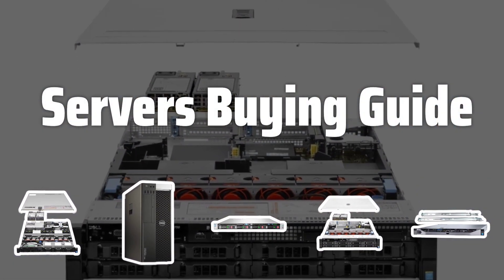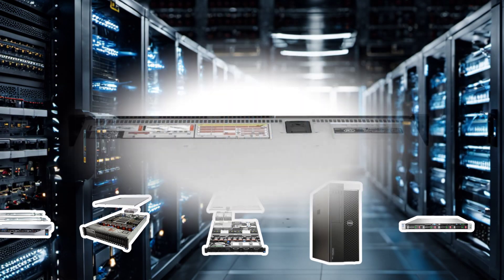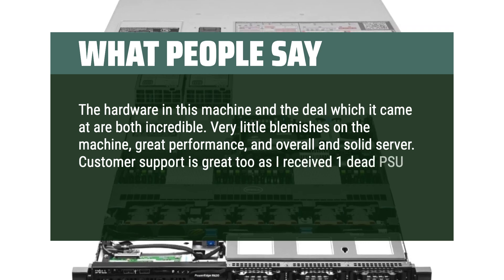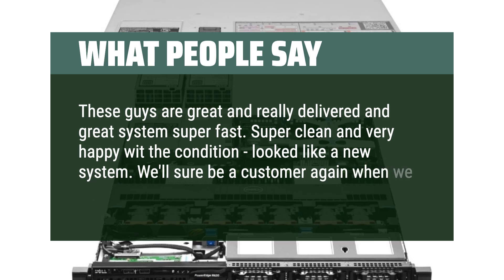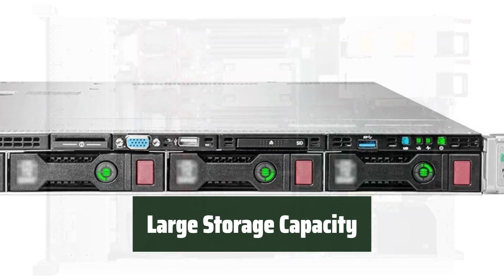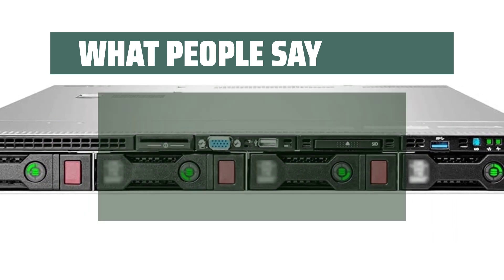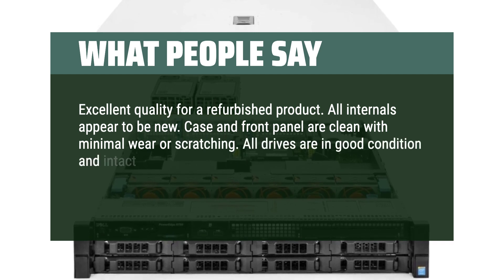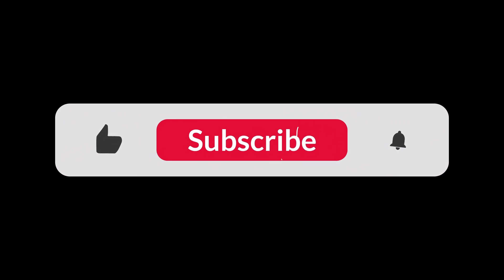Top Best Servers in 2024 & Buying Guide - Must Watch Before Buying!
Top Best Servers Shown in This Video:
5. ►Dell PowerEdge R620 Server
4. ►Dell Precision T5810 Workstation Server
3. ►HP Virtualization Server
2. ►Dell PowerEdge R730 server
1. ►Dell PowerEdge R630 Server

Table of Contents:
00:00​​​ - Introduction
01:21 - Dell PowerEdge R620 Server
04:01 - Dell Precision T5810 Workstation Server
05:04 - HP Virtualization Server
06:47 - Dell PowerEdge R730 server
08:04 - Dell PowerEdge R630 Server

Choosing the right server for your needs is crucial for efficient data management. In this video, we'll provide helpful tips and guidelines to help you pick the perfect server for your business or personal use.

fbba